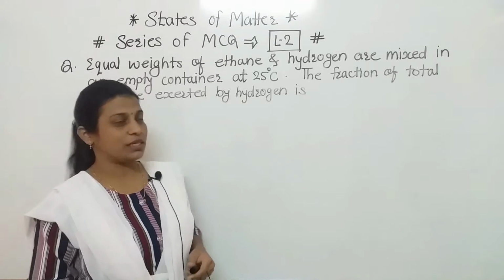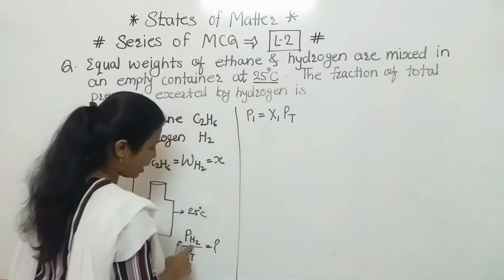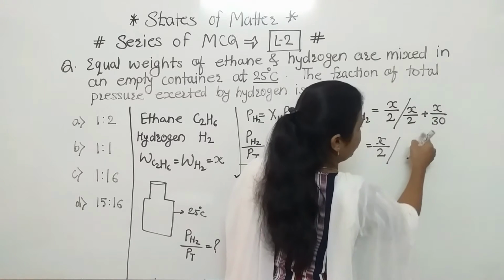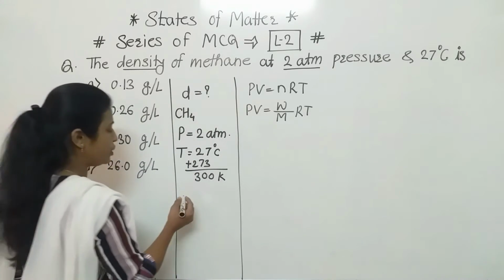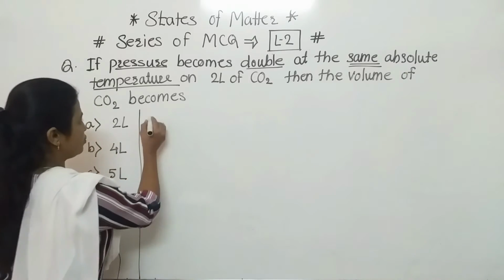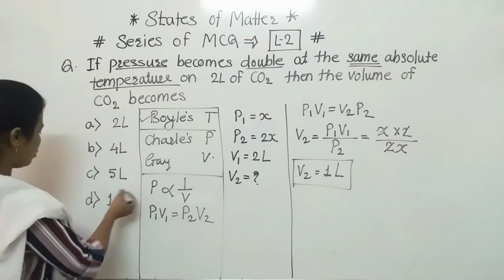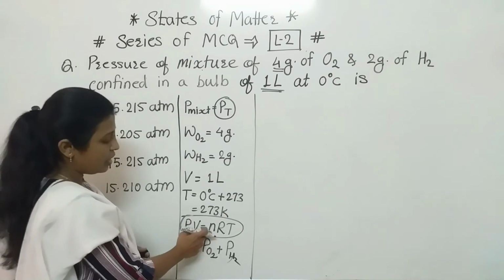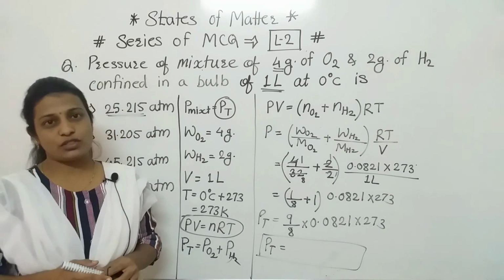L-2 Series of MCQs # States of Matter # NEET/JEE/CET - Swapna Kade Tutorials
11th # Some Basic Concepts of Chemistry #